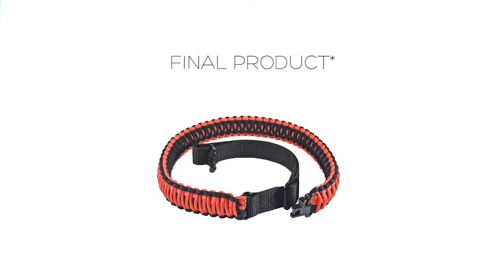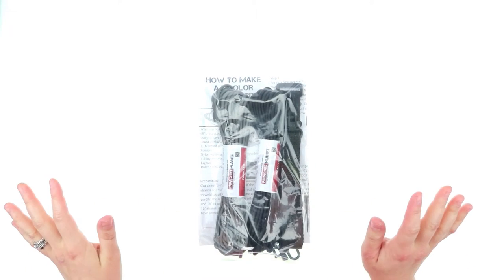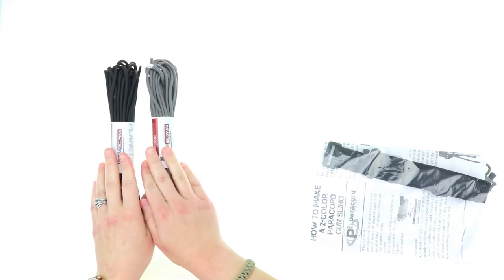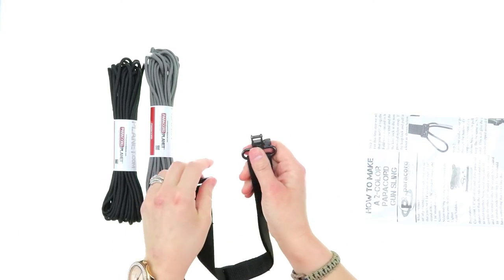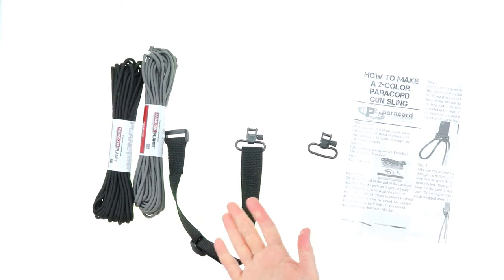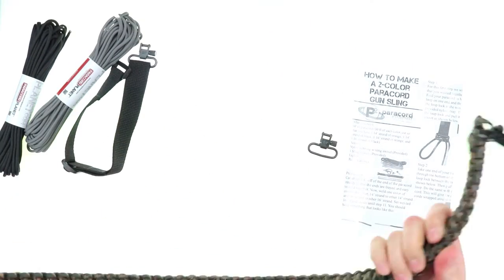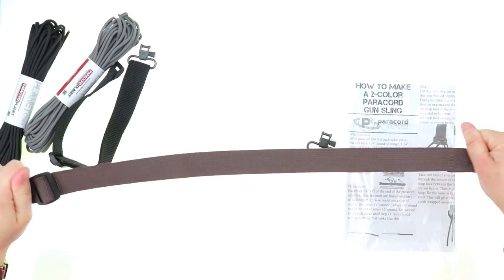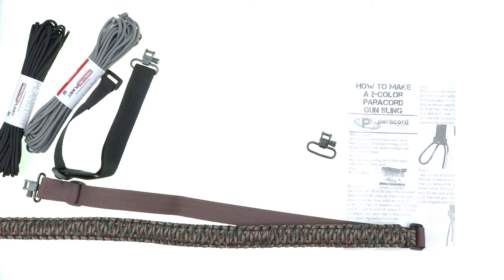Paracord Planet's DIY Sling Kits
If you need a gift for a hunter or want to personalize your own sling than a DIY Sling Kit is just the ticket!

A DIY Paracord Sling is great for the crafty person. Its Perfect craft for scouts, hunters, survivalist, or any paracord fan. You can use as a gun sling for hunting, paint balling, or competition shooting. Other uses could be adapted for camera or guitar strap.

Paracord Sling
-Constructed of approximately 60 feet of 550 Paracord
-Created with 550 Paracord manufactured in the USA
-1 inch nylon heavy duty webbing with adjustable strap
-All steel construction with premium finish detachable swivel set with quick-release

Paracord Spec
-550 LB Tensile Strength
-7 Strand Removable Inner Core
-Resistant to Rot, Mildew, & UV Sunlight

Kit Includes: Instructions, 60 Feet of 550 LB Paracord, Nylon Webbing w/ Sling Swivel, 1 Sling Swivel

Adjustable sling extends from 35" to 43" in overall length with approx width of 1" of webbing and 1 1/4" with Paracord
Quick & Easy detachable swivel designed to fit most firearms with swivel studs

Available Colors: Olive Drab, Woodland Camo, Neon Orange, Tan, FS Navy/White, Black, Olive Drab/Black, Woodland Camo/Black, Charcoal Gray/Black, Woodland Camo/Neon Orange, Woodland Camo/Pink Woodland Camo/White Orange/Black & ACU Digital/Black.